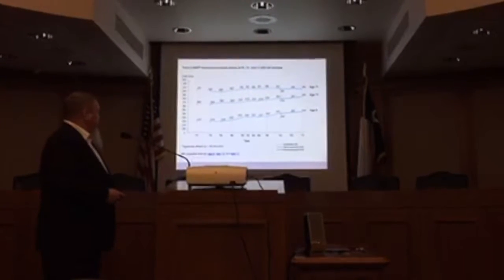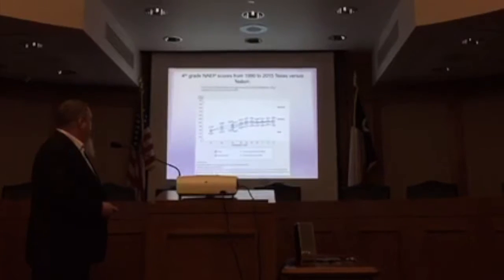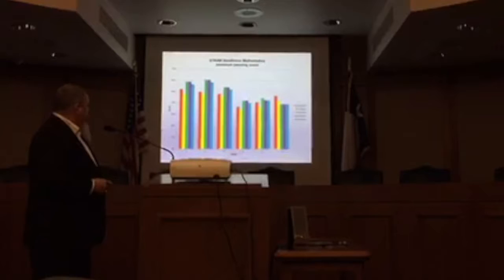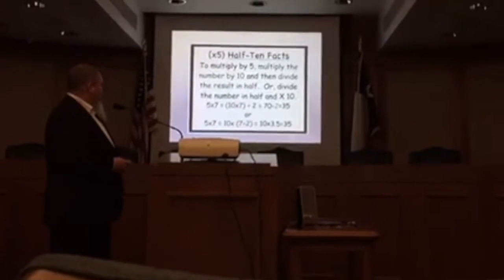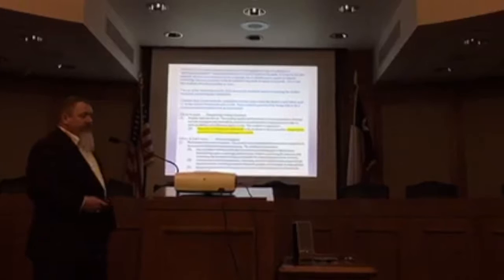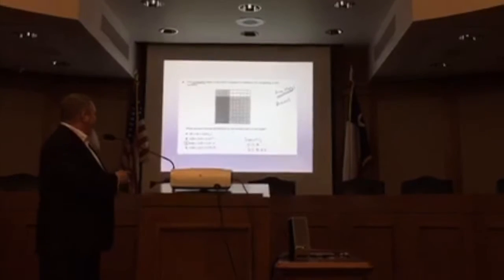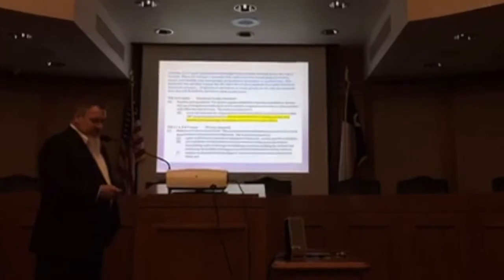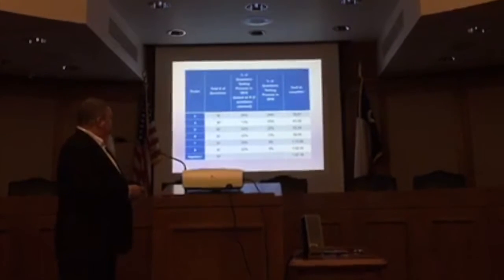2017 Parent and Educator Legislative Briefing- Randy Houchins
Randy Houchins Austin, Texas – Father of two children in public school. Mechanical engineer and math expert. Last two and half years has been reviewing the math assessments (STAAR) and the standards to identify the problem with math education in Texas. Has testified 15 times
to the State Board of Education and 3 times to the Senate Education Committee to advise them of his findings and his children's experience in math education.

Attached is the Parents Education Report which parents have been hand delivering to elected officials –
"As parents who have actively participated in testifying before the Senate Committee on Education during its hearings on the 2016 Senate Interim Charges, we are pleased to submit our
report for consideration by the 85th Legislature.
The format of the report is based upon the Senate Committee on Education’s report to the 85th Legislature November 2016.
Our report provides testimonies, legislation recommendations and what parents said that were not included, even though we testified, in the Senate Committee on Education’s report to the